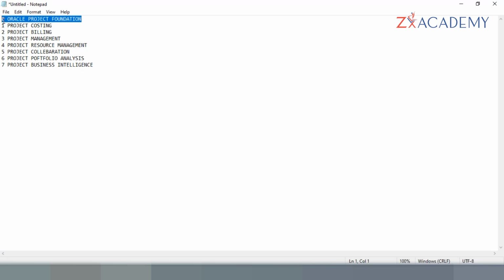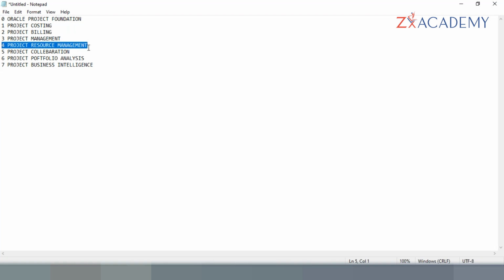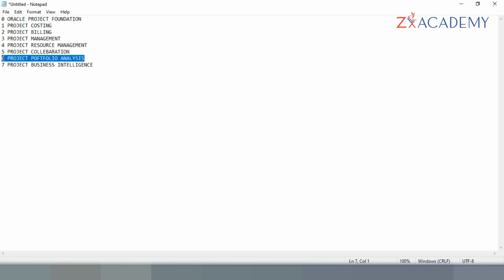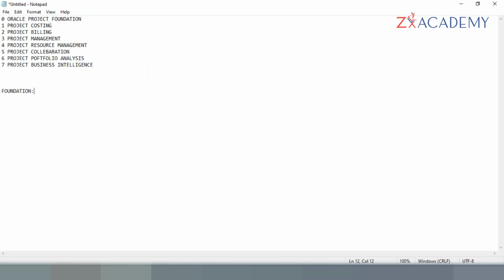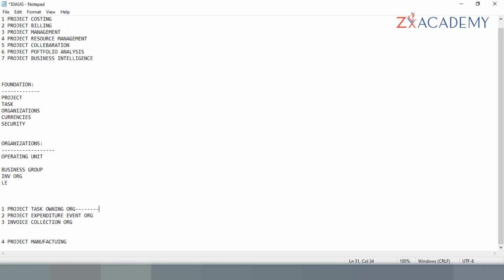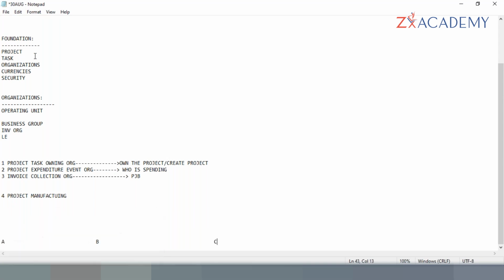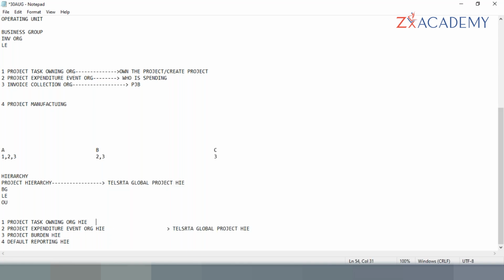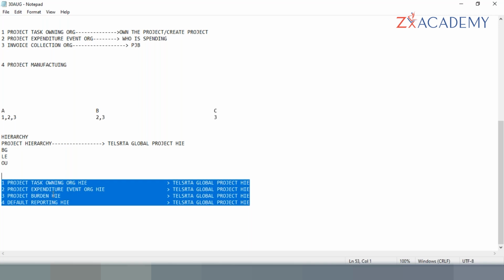Oracle Project Foundation Modules | Complete PPM Setup, Architecture & Careers | Zx Academy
Oracle Project Foundation Modules Explained | Complete PPM Setup, Architecture & Careers | Zx Academy

🚀 Want to build a strong foundation in Oracle Project Management (PPM)?

This detailed video from Zx Academy breaks down Oracle Project Foundation Modules in a clear, practical, and job-oriented way. These modules form the core of Oracle PPM and support Project Costing, Billing, Contracts, and Financial reporting.

Whether you are a beginner or an ERP professional, this session will help you understand how Oracle projects are created, structured, controlled, and integrated across enterprise systems.

🔍 What You’ll Learn in This Video:
✔ Introduction to Oracle Project Foundation
✔ Core Architecture & Data Flow
✔ Project Types, Templates & Classifications
✔ Organizations, Roles & Resource Setup
✔ Task Structures & Project Controls
✔ Project Statuses & Workflow Management
✔ Integration with Costing, Billing & GL
✔ Real-Time Business Scenarios
✔ Career Path & Job Opportunities in Oracle PPM

Oracle PPM beginners, functional consultants, finance professionals, ERP learners, and anyone preparing for Oracle Project Accounting roles.

🌟 Why Choose Zx Academy?
✅ Industry-expert trainers
✅ Real-time project-based learning
✅ Interview-focused Oracle training
✅ Career-oriented skill development